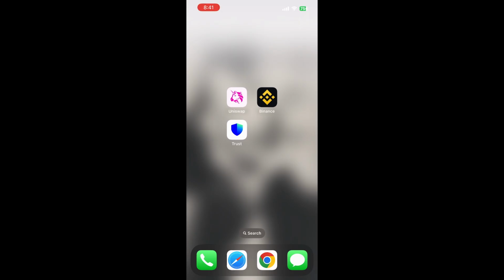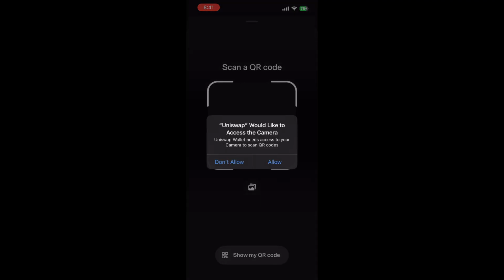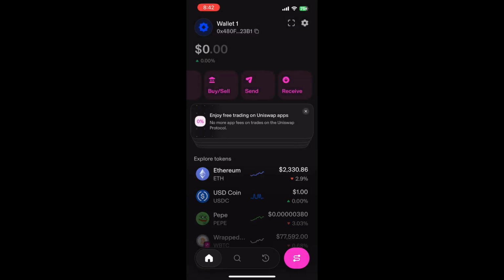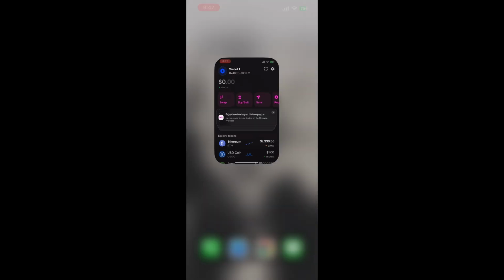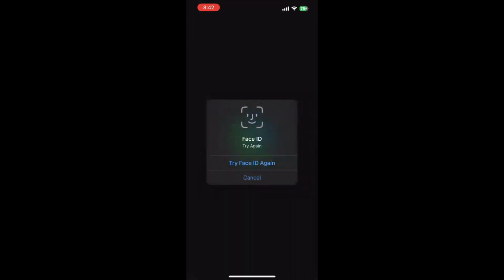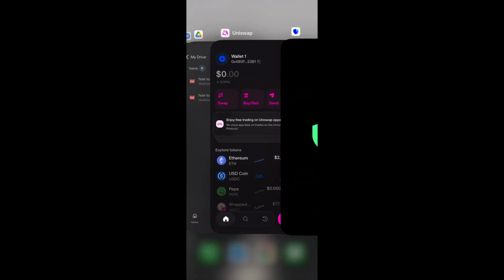How to Connect Uniswap to Trust Wallet [2026 Full Guide]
thought
In this video, I will show you how to connect Uniswap to Trust Wallet using both mobile and desktop browsers. You’ll learn how to use WalletConnect to securely link your assets, allowing you to swap tokens and interact with decentralized applications with ease.

This Uniswap and Trust Wallet tutorial will cover:
✅ Accessing the Uniswap web app and locating the Connect button
✅ Using WalletConnect to bridge your wallet to the browser
✅ Scanning QR codes for seamless mobile-to-desktop linking
✅ Reviewing and approving connection requests within Trust Wallet
✅ Verifying official website URLs to ensure your assets stay secure
✅ Troubleshooting common connection issues between the dApp and your wallet

By the end of this video, you will know how to effectively connect Trust Wallet to Uniswap and be ready to perform decentralized swaps securely.

If you’re searching for how to connect Trust Wallet to Uniswap, using WalletConnect with Uniswap, Trust Wallet dApp tutorial, or linking Uniswap to mobile wallets, this video is for you.

💡 Tip: Always disconnect your wallet from the Uniswap interface once you are finished with your transactions to add an extra layer of security to your digital assets.